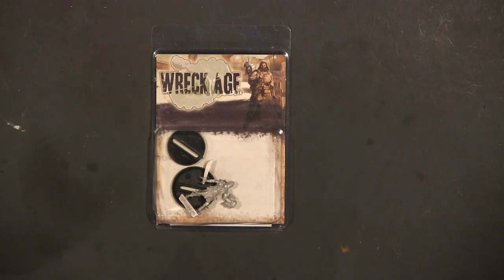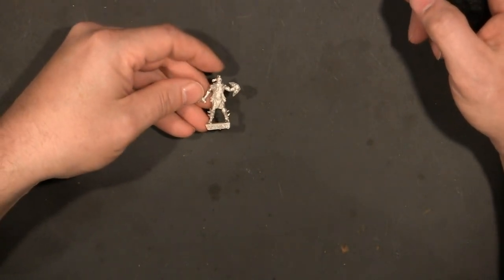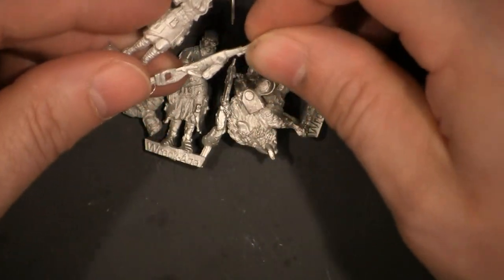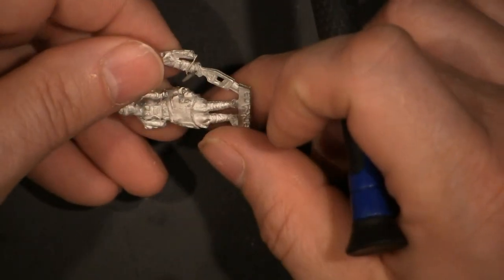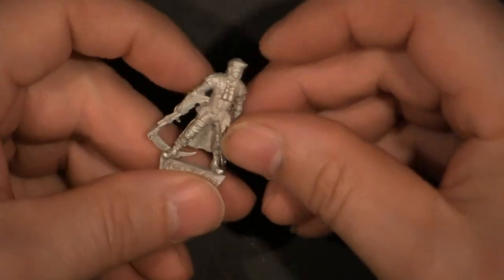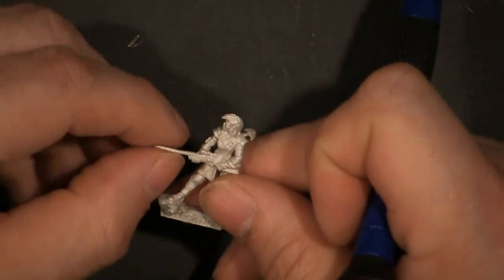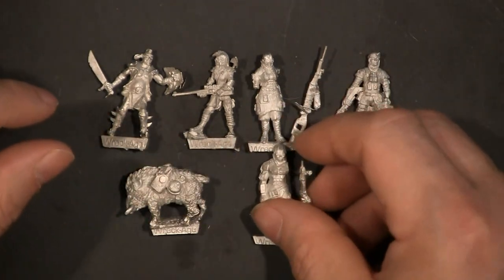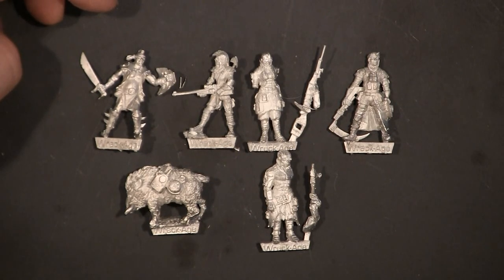Inside Look at Wreck Age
In this Inside Look Matt takes a peek at some of the minis from the Wreck Age miniature line.